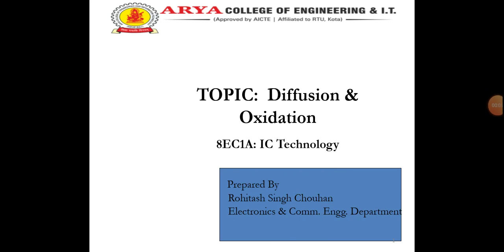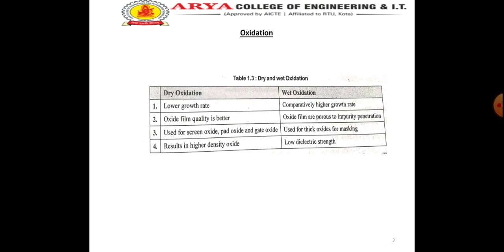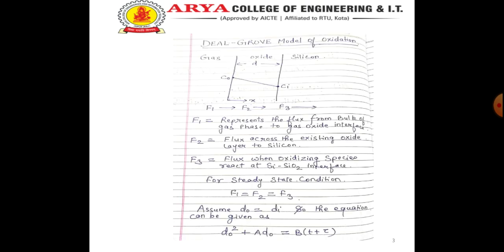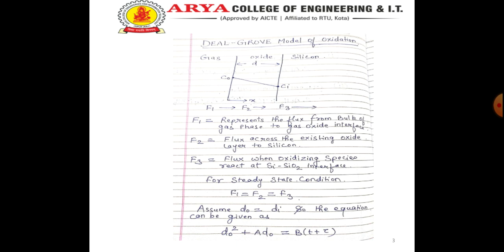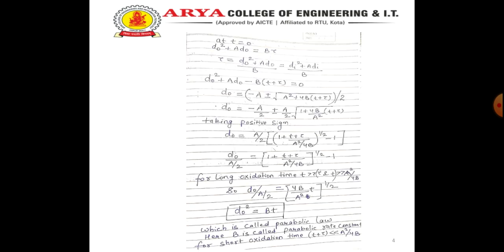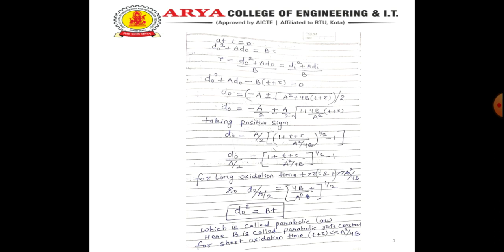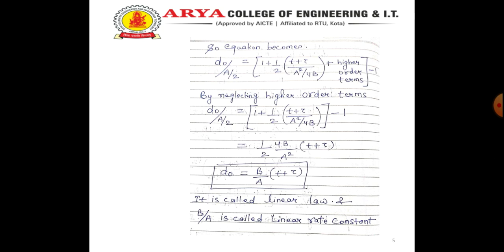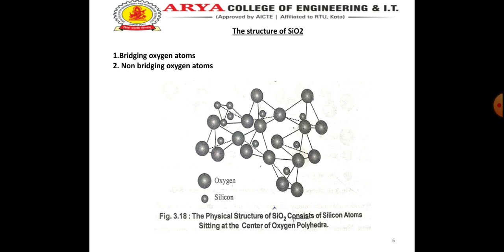DIFFUSION AND OXIDATION PART 8 BY ROHITASH SINGH CHOUHAN